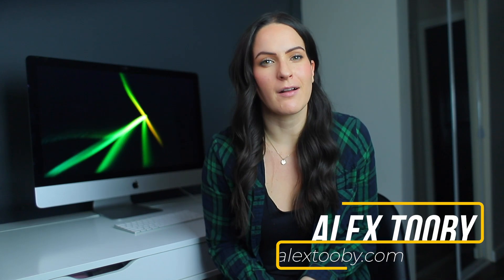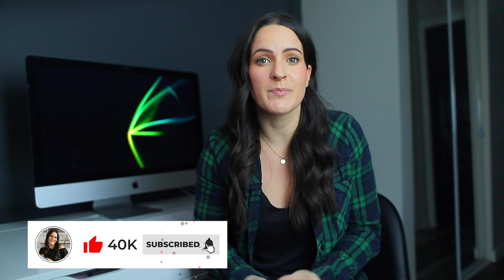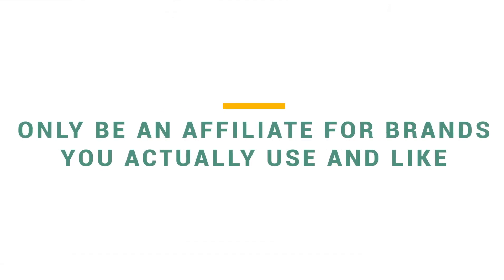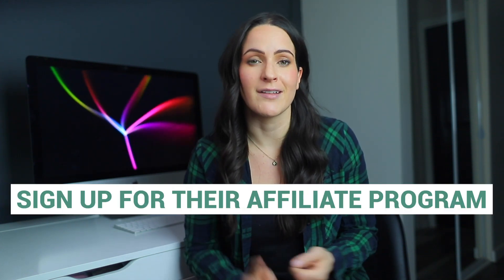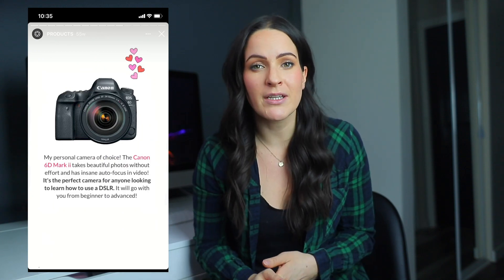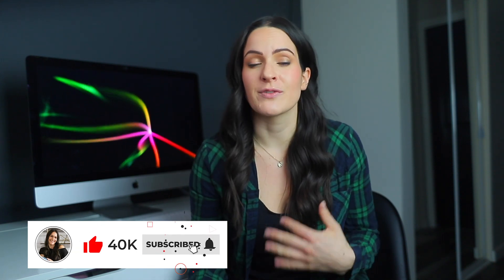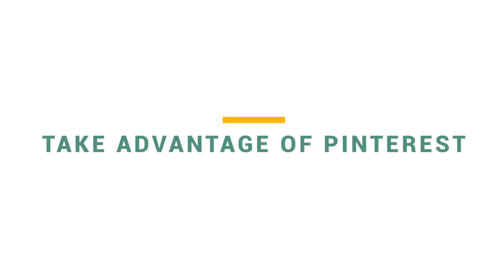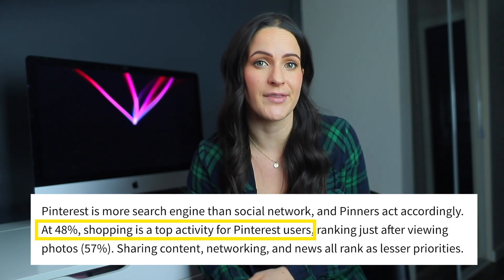How to Start AFFILIATE MARKETING For Beginners! (make money online!)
So you want to learn how to make money online with affiliate marketing?! You're in the right place! In this video, I show you how to start affiliate marketing, affiliate marketing companies to work with, my best affiliate marketing for beginners tips and a ton of affiliate marketing examples so you can start making money online!

👇🏻 COURSES, TRAININGS & DONE-FOR-YOU SERVICES:

* The Instagram Ivy League (grow your following & make more money this year!):
* FREE Instagram Training (learn my 4-part strategy to making consistent sales from IG!):

👇🏻 GEAR I USE FOR MY VIDEOS:

*DSLR Canon Camera* (full-frame for those wide insta-worthy shots!):
*Camera Lens* (captures a wide canvas & gives you that blurry background):
*Tripod* (this thing is sturdy AF!) :
*Microphone* (crisp & clear sound for cheap!):
*Lighting* (Soft Boxes):
*Lighting* (Ring Light):

👇🏻 TOOLS (& DISCOUNTS) YOU NEED:

*Later Instagram Scheduler* (use code VIPALEXTOOBY to save $20!):
*Thrive Themes Drag & Drop Website Builder* (what I use to build my site!):